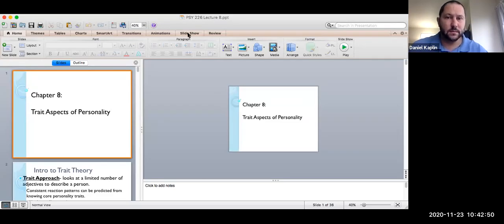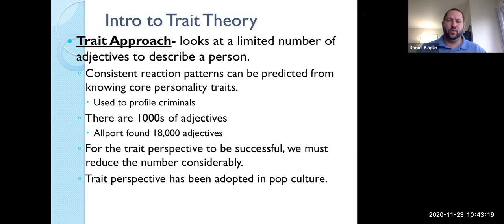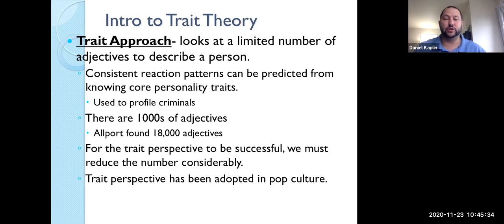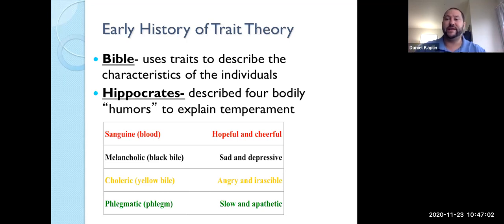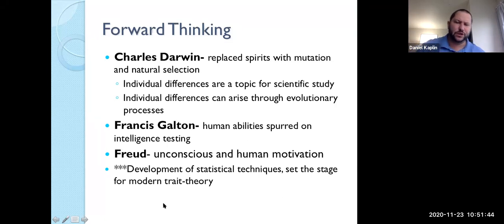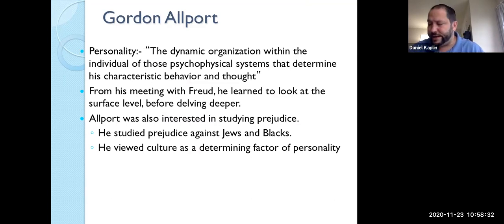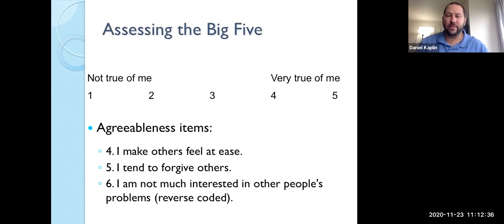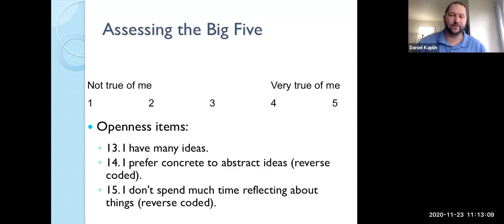Personality: Trait Theory